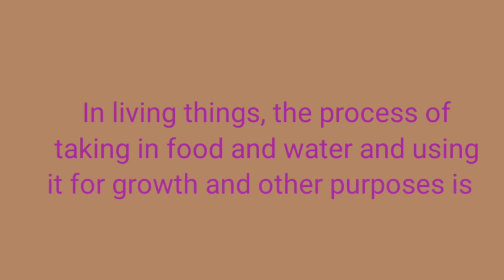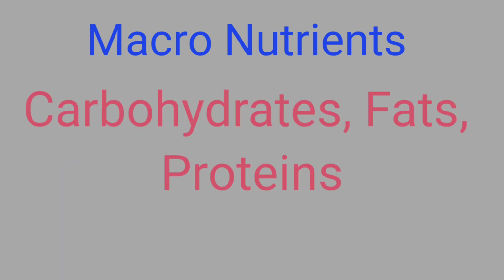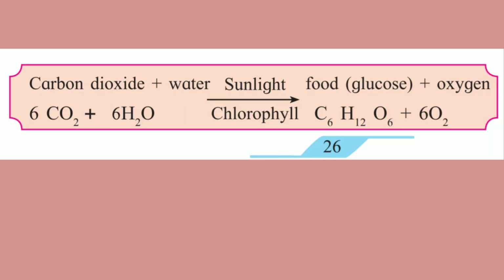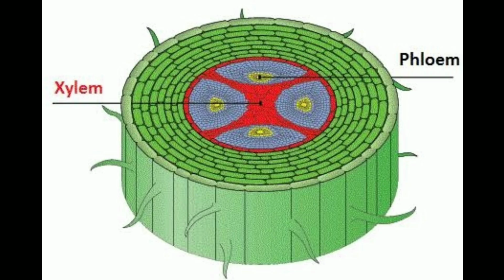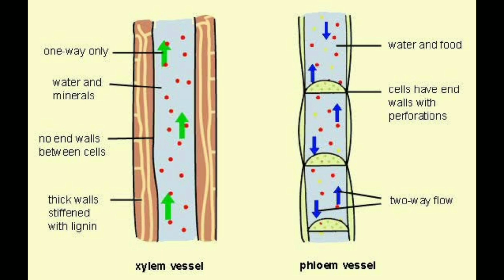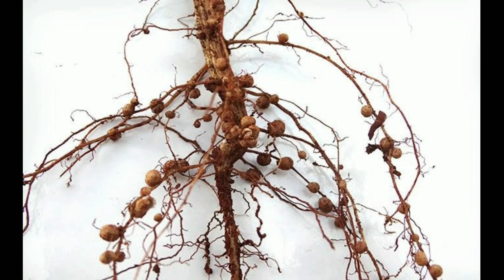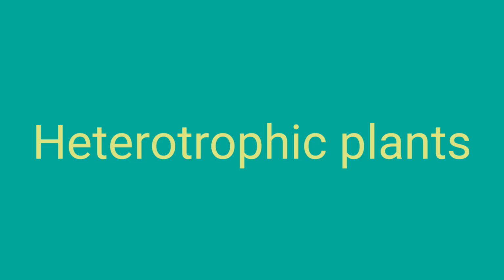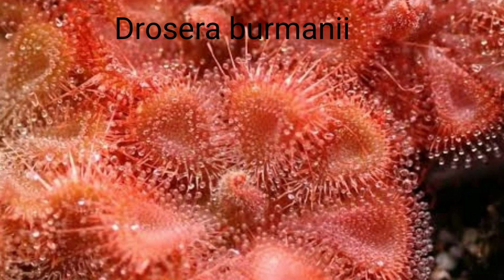7TH SCIENCE CHAPTER 4 NUTRITION IN LIVING ORGANISMS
VIDEO BY ASHISH BARASKAR